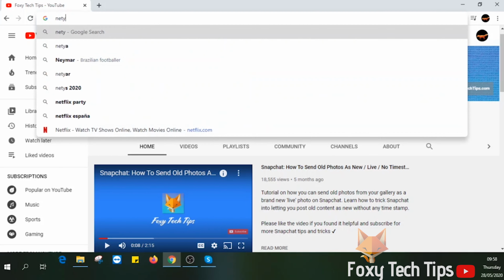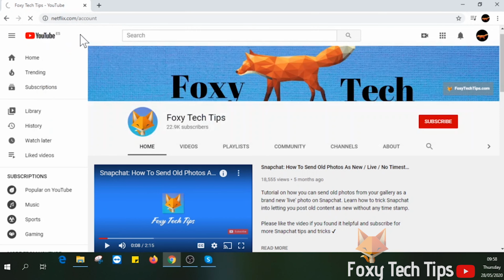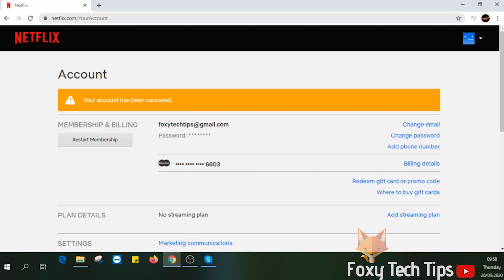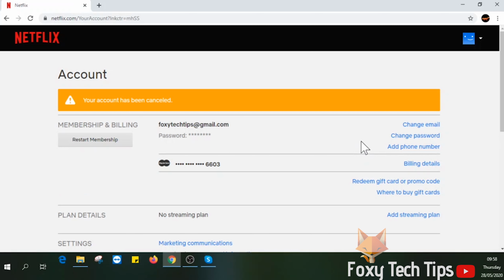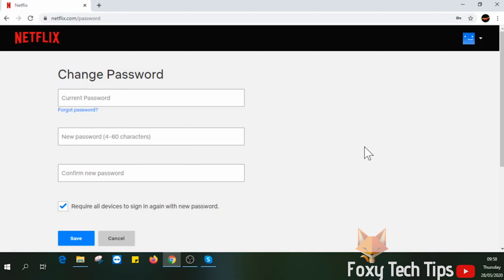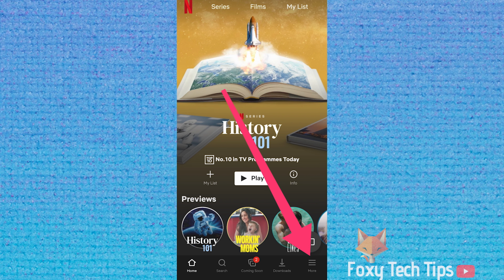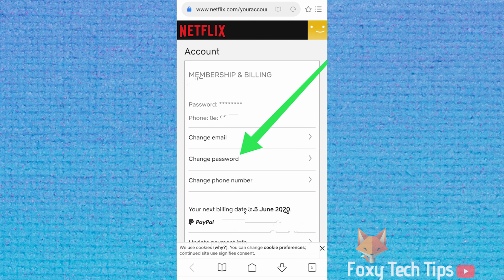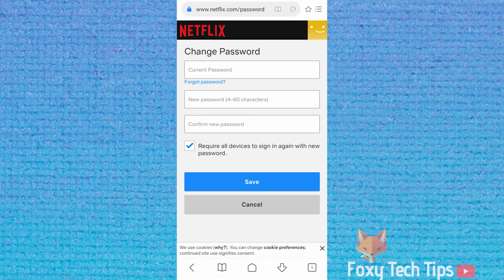How To Change Your NetFlix Password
Easy to follow tutorial on changing your Netflix account password! In this video, I'll show you how to change your Netflix password on both the Netflix app and website!

Steps:

- I’ll start by showing you how to do this on the web! Open up a browser and head to Netflix.com

- Sign into your account if you’re not already logged in.

- Now click your profile image from the top right of the screen and then choose ‘account’

- From your account page here you can click ‘change password’.

- Enter your current password followed by your new password and then hit save.

- Your Netflix password has been updated!

- To do this on the app.. Click the More button at the bottom right.

- Now tap ‘account’.

- From the account page, click on ‘change password’.